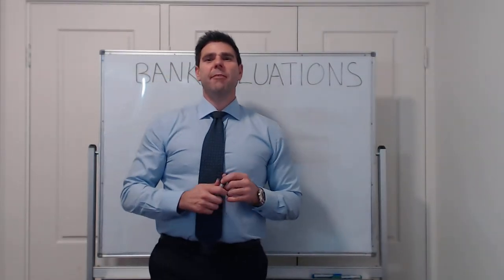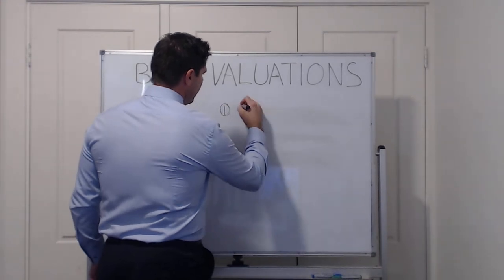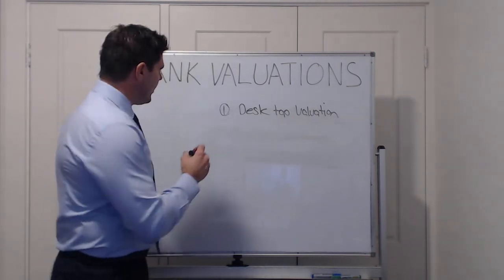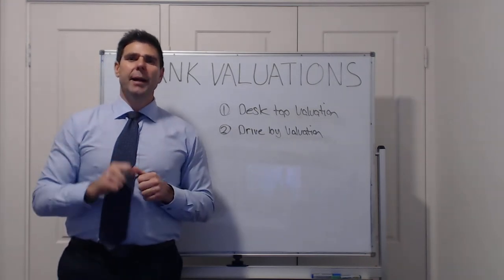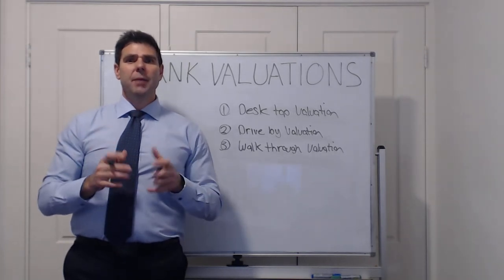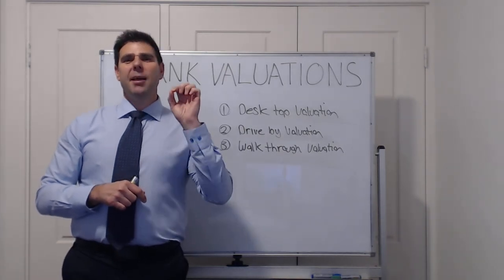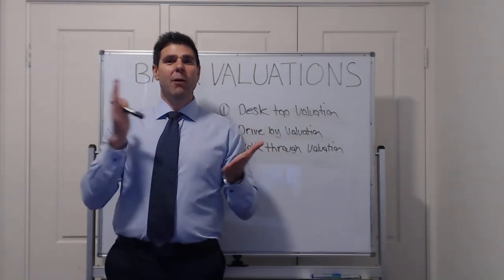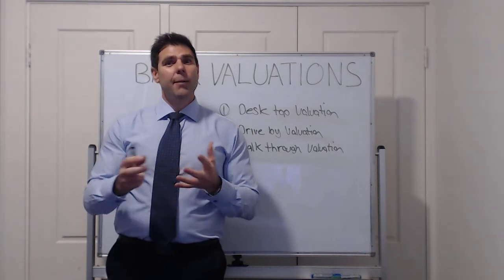Curtis Property Group - Understanding Bank Valuations to Maximise Equity